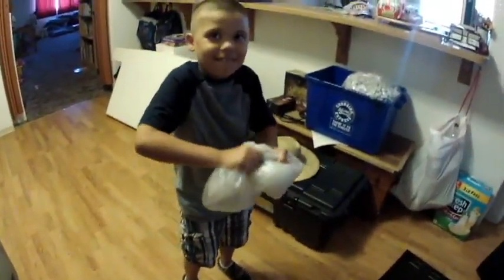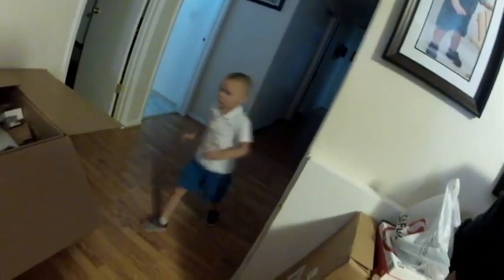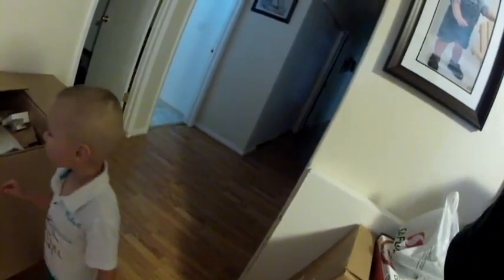Assembly Time Day 106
I decided to rebuild my vloggity from the ground up. So now I will be using to GoPro of mine to record just about everyday of my life. Enjoy!